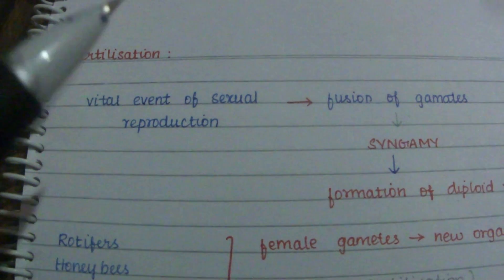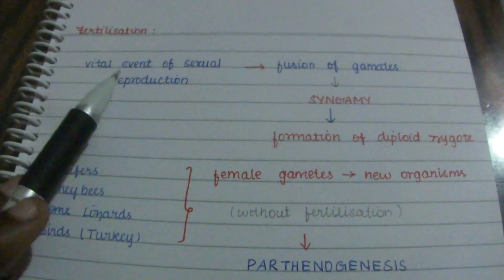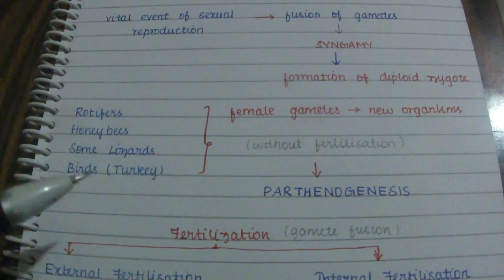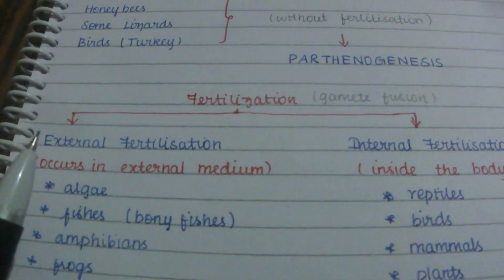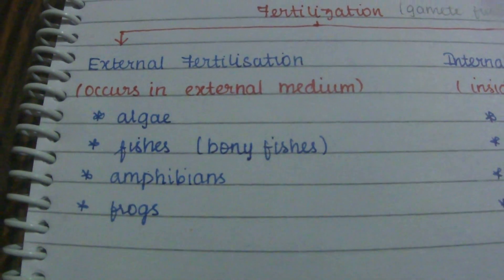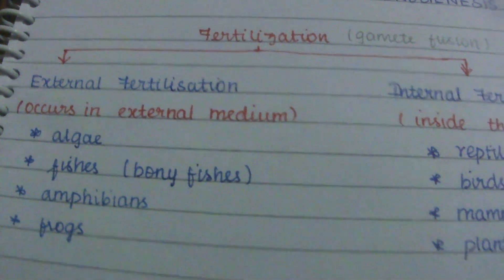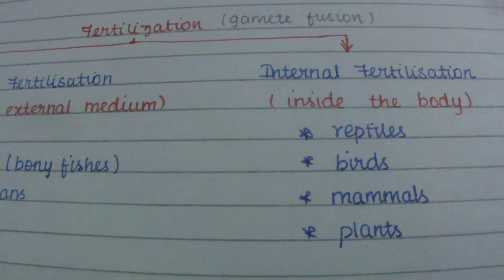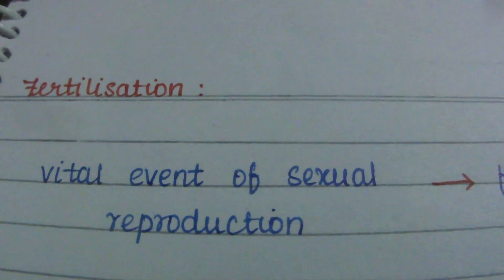NCERT XII Biology / Reproduction in Organisms - Part - 5 / agnes shobitha